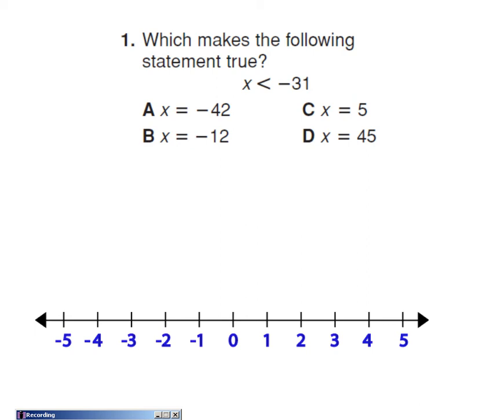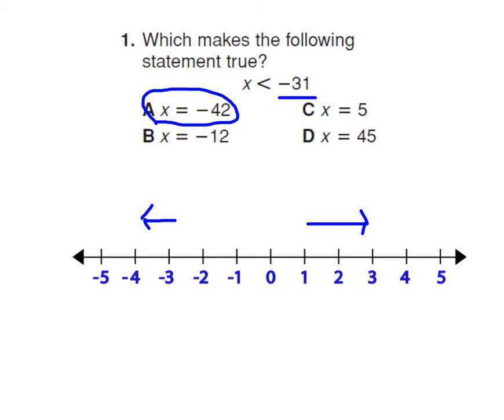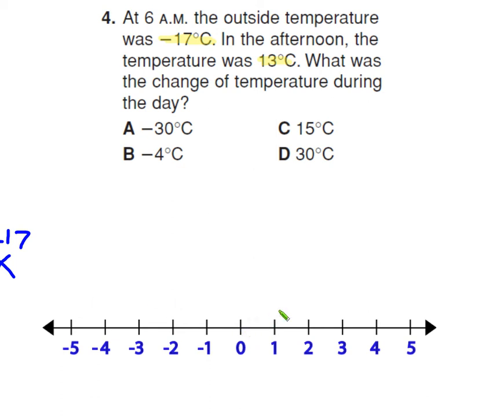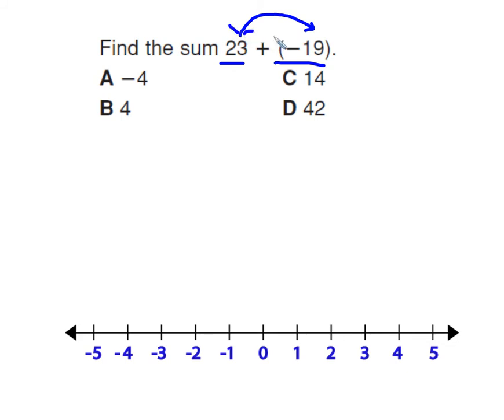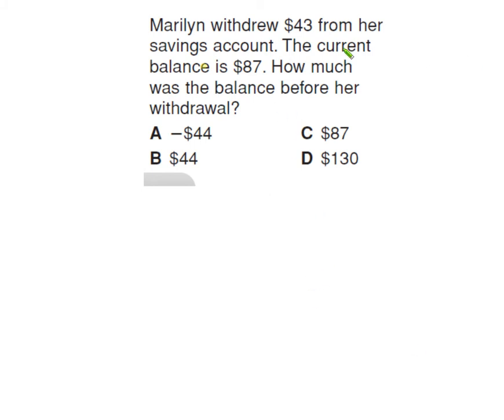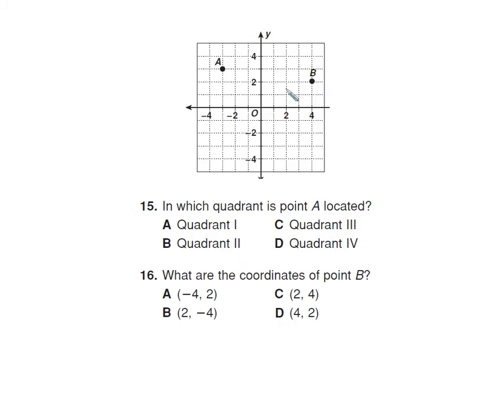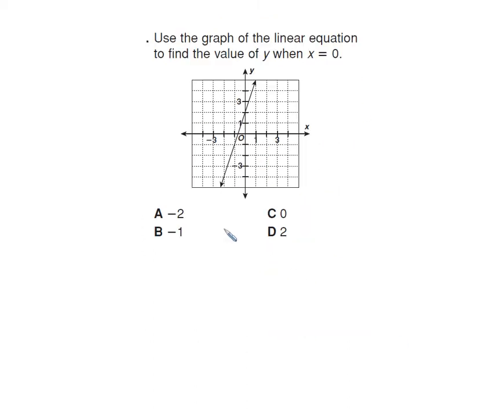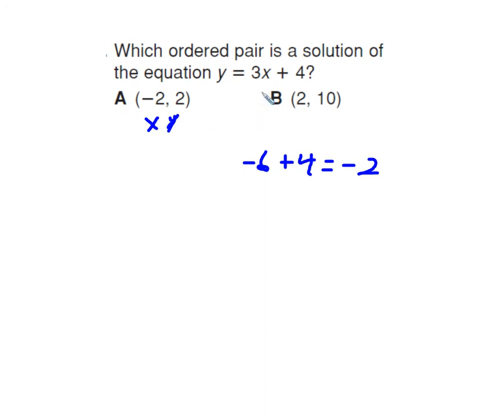Chapter 2 Review - Test Review